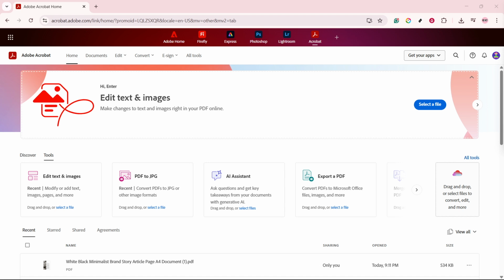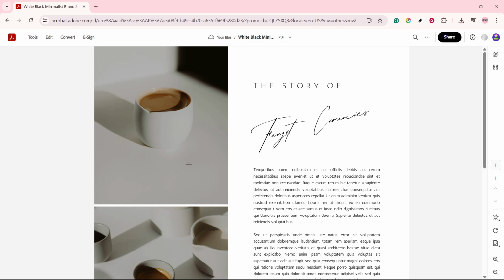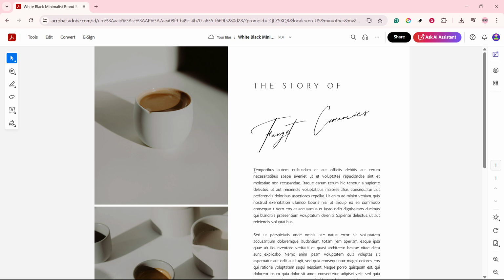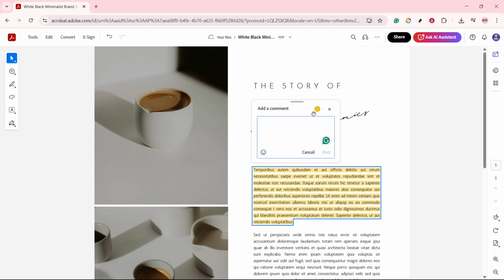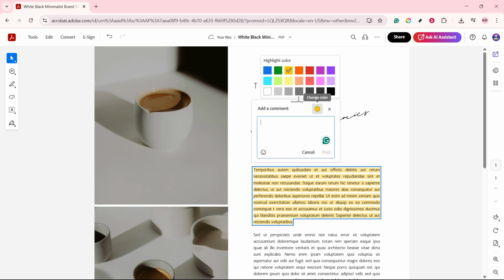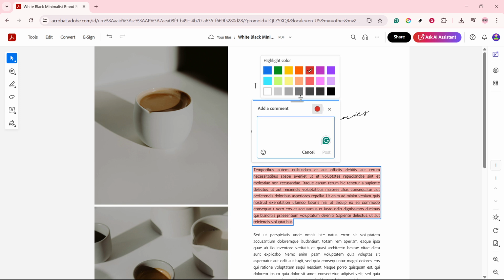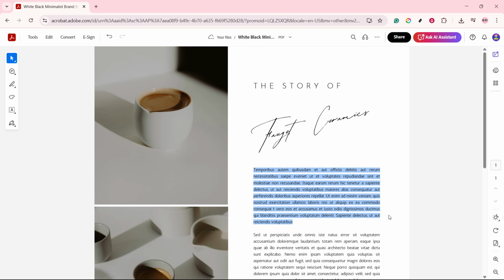How to highlight text in Adobe Acrobat [2025 Easy Guide]